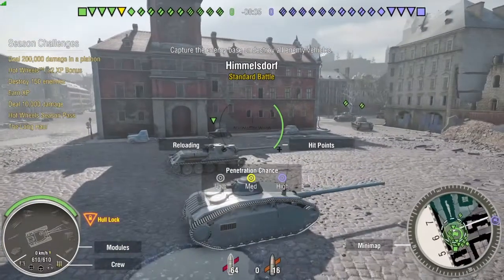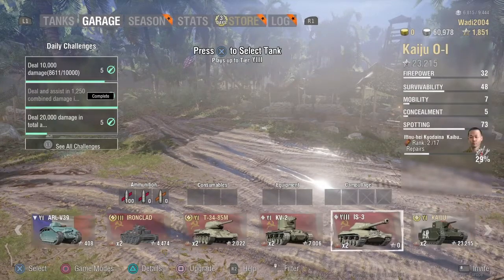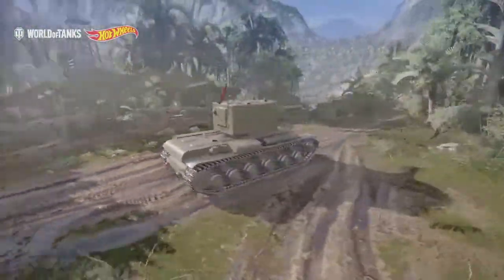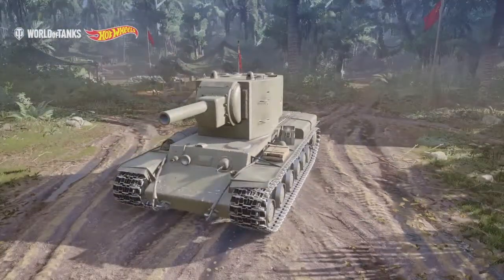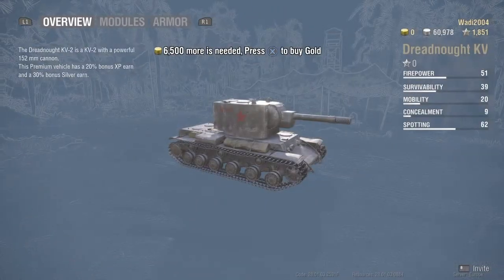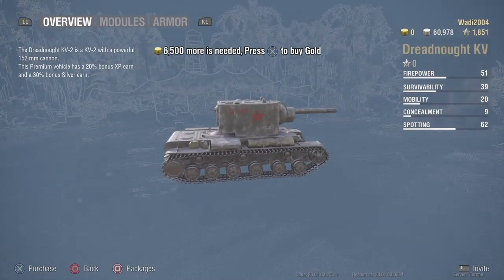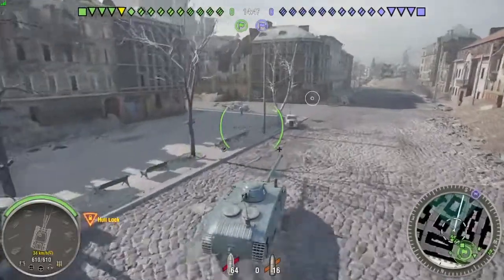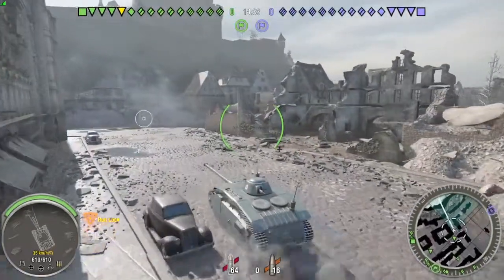Why is the KV2 so scary?